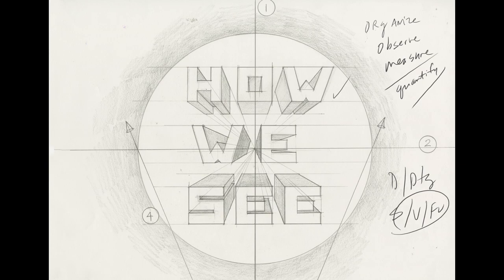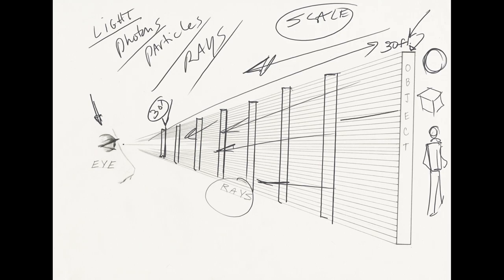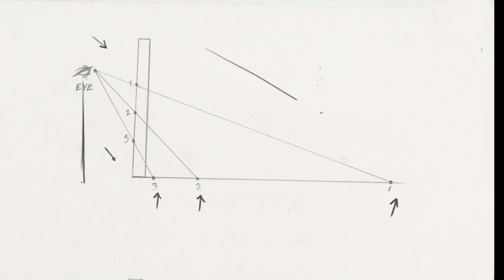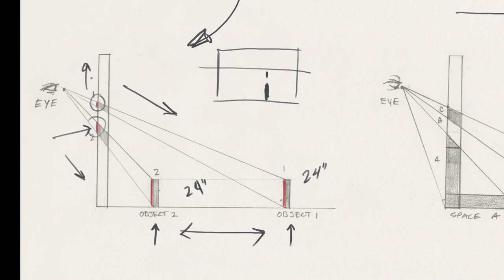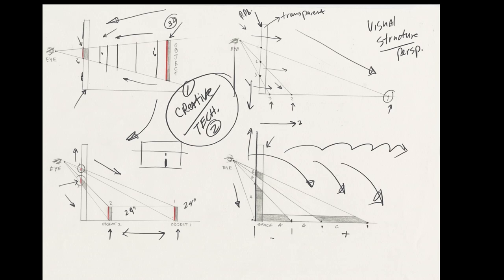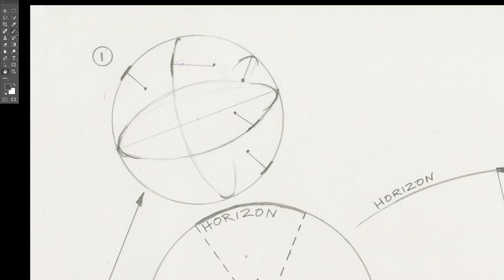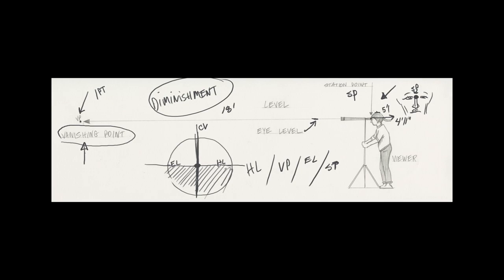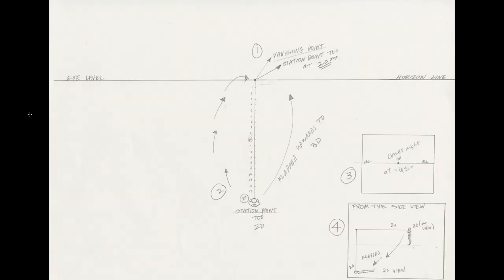FORMAL LINEAR PERSPECTIVE: SECTION ONE #1. HOW WE SEE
In this long and deep informative lecture, Marc discusses how we see and use Linear Perspective and how this is integral to drawing and all other art-making endeavors. The four rules of perspective are discussed, as well as the four fundamental innate visual structures  we all have in our visual acuity. All 25 plates are included at the end of the video.